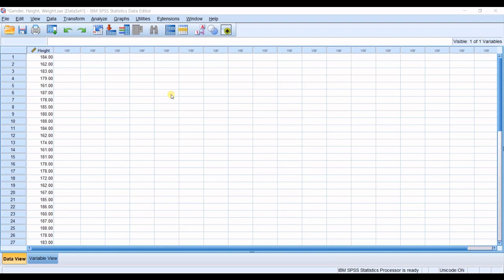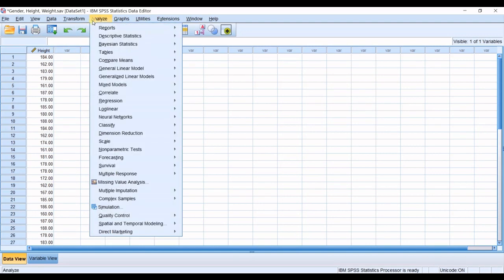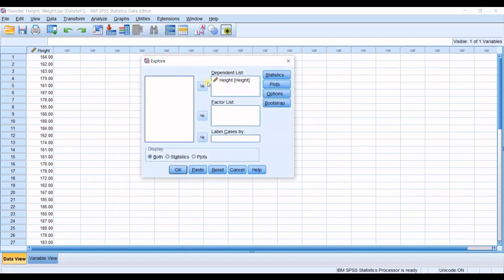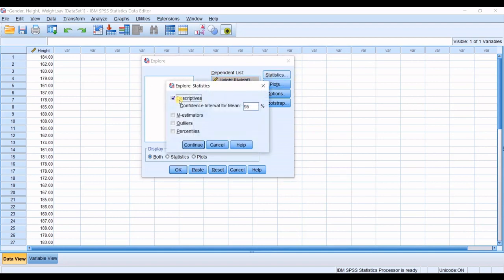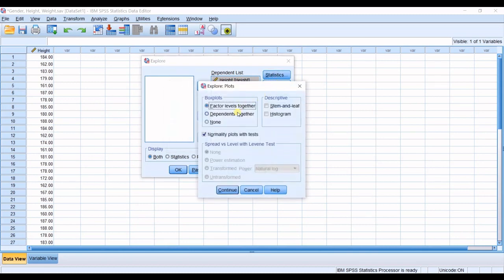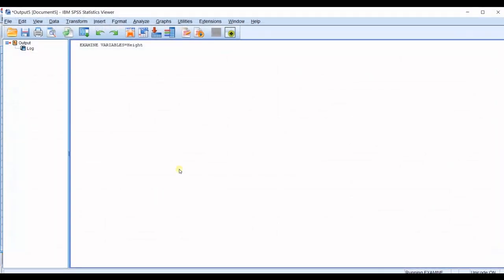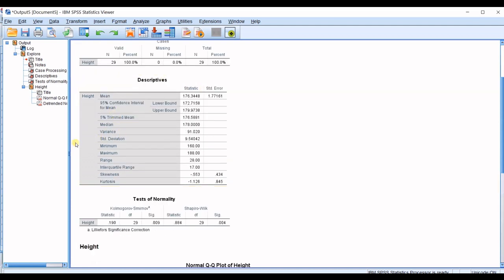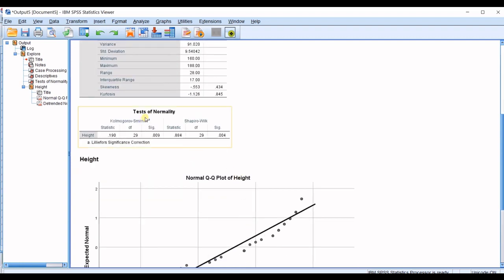How to Fit and Plot Normal Distribution in SPSS | Fitting Normal Distribution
How to Fit and Plot_Normal_Distribution in SPSS
When is a data set normally_distributed? When most of the data is focused around the mean value. There are lots of statistical tests that in order to perform, you need normally distributed data. But how can you run a normality_test in SPSS? It’s super easy. All you have to do is to hover on Analyze tab, then stop on the descriptive option and select “Explore”. If you want to know how you should select your data and criteria to check normal_distribution also fit and plot chart in SPSS, watch the video.